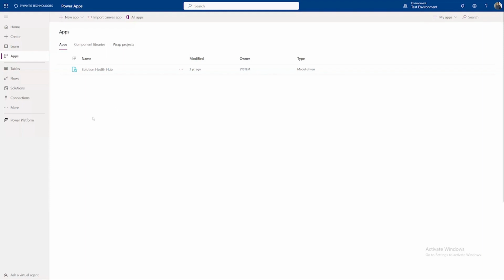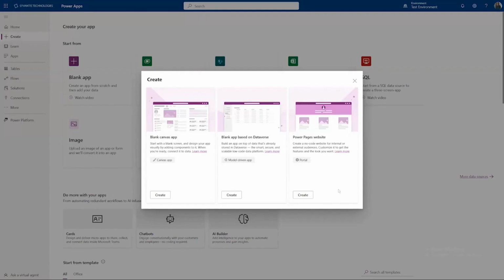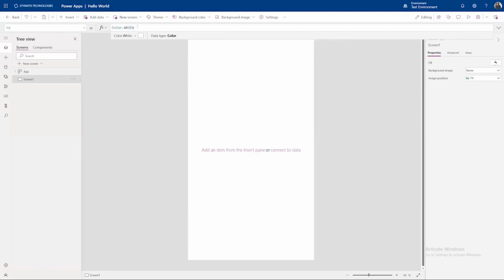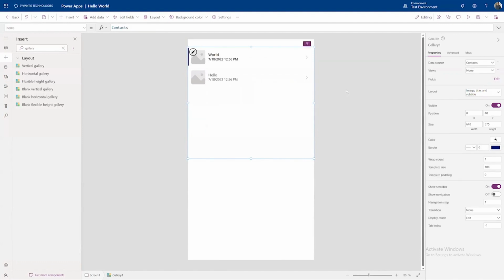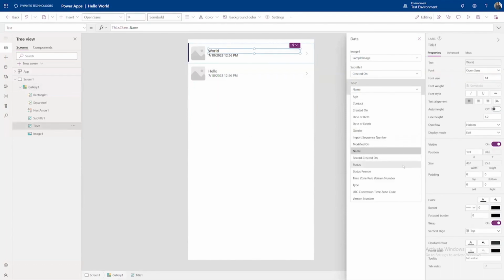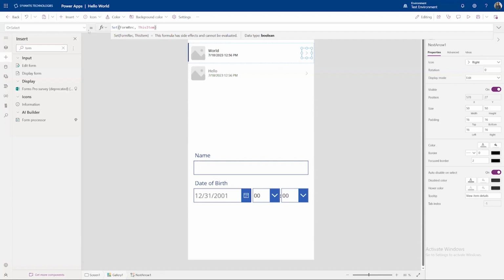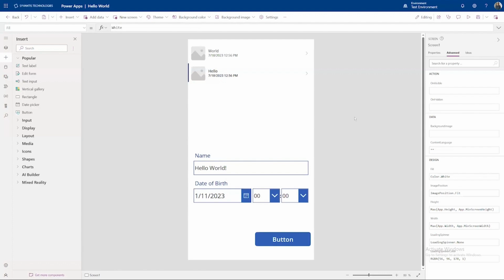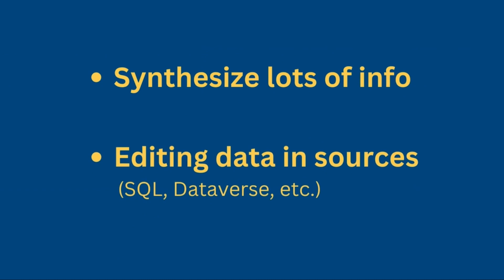Introduction to creating Power apps, part 1: The basics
Power Apps is Microsoft's low-code solution for building custom applications for any of your organization's needs. It can retrieve data from many different data sources, synthesize them into one interface that you've designed, and connect natively with Power Automate for ultimate flexibility and connectivity to other applications.

Syvantis Developer Keaton will get us started creating our own Power Apps by showing us how to set up a simple form app where users can modify, view, and enter data.

TIMESTAMPS ⏱️
00:00 What is PowerApps & Demo Scenario
02:29 Select app type
03:41 Canvas app size
04:44 App editor tour
05:28 Adding data
06:30 Adding a gallery element
07:30 Tree view
08:11 Editing the gallery element
09:41 Add a form control
10:46 Modify button
12:00  Populate app to test
13:21 Save, publish, and test app
14:30 Share app with users

ADDITIONAL RESOURCES 📚
Resources we either mentioned in this Fast Class or can supplement the class topic.